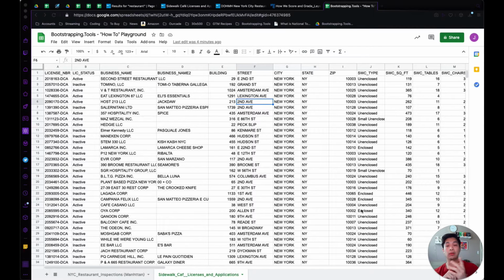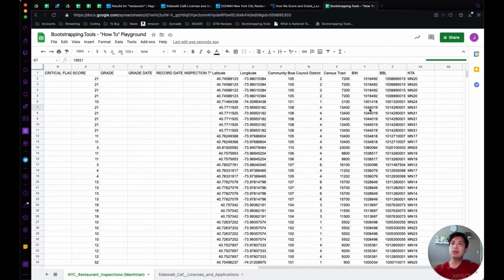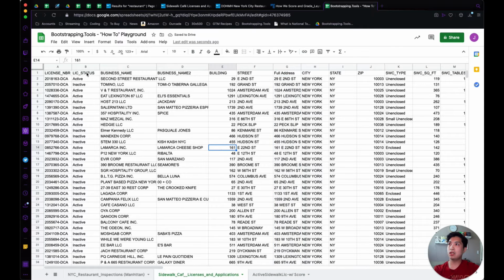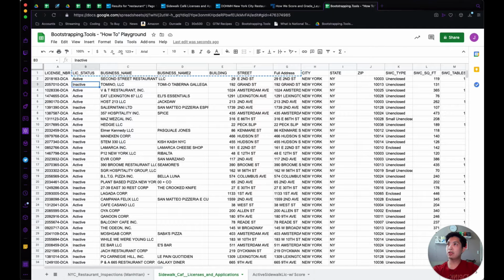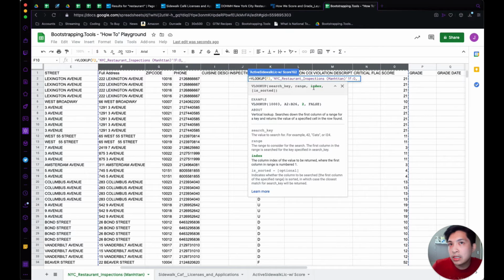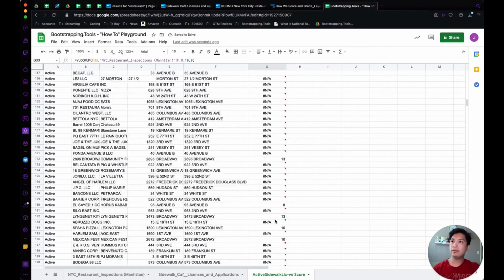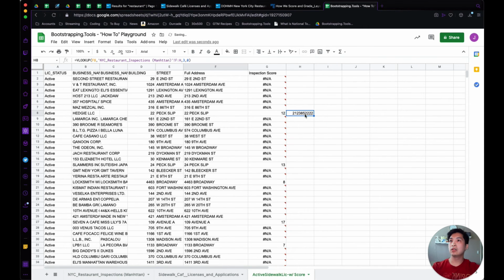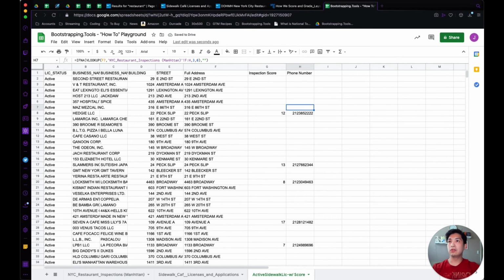How to do a VLOOKUP in Google Sheets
Vlookups are extremely helpful when you're trying to combine two data sets. In this video, we'll go over how the Vlookup formula works, how to set up your spreadsheet so that you have the search_key values you need, and also how to actually use the Vlookup formula to merge two data sets together.

Topics covered
- CONCATENATE formula
- FILTER formula
- VLOOKUP formula
- IFNA formula
- Inserting a new column to the left/right
- Adding a new Sheet/Tab
- SHIFT key hotkey usage for selecting multiple columns
- SHIFT+CMD hotkey usage for quick-selecting rows